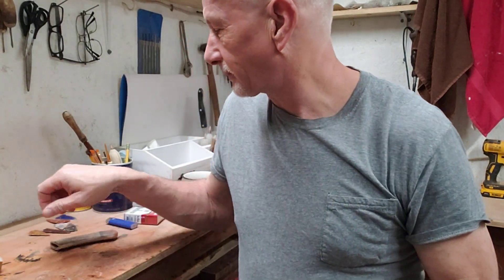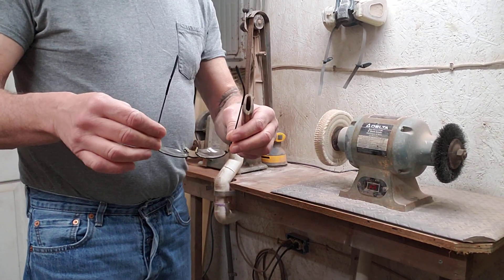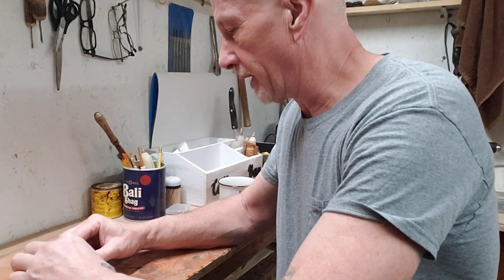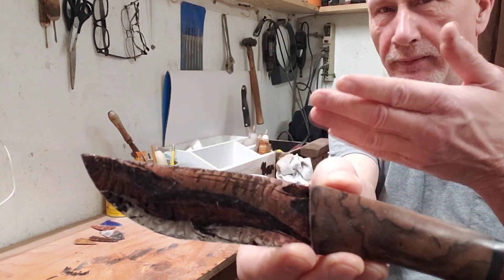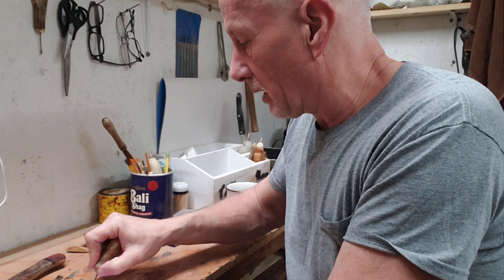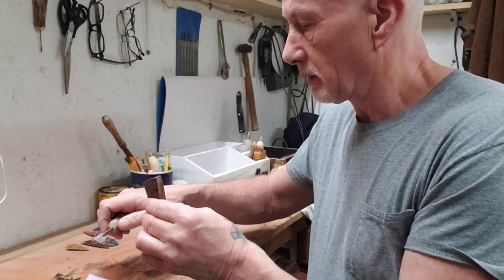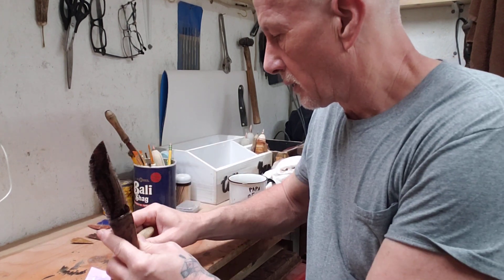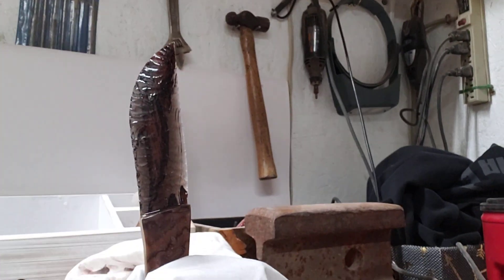part 3 finishing exotic wood art knife handle